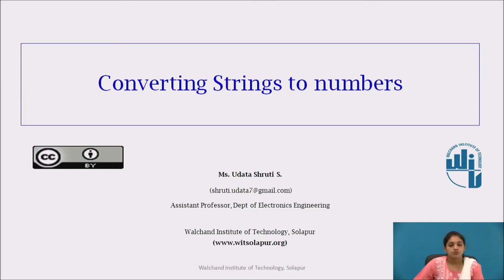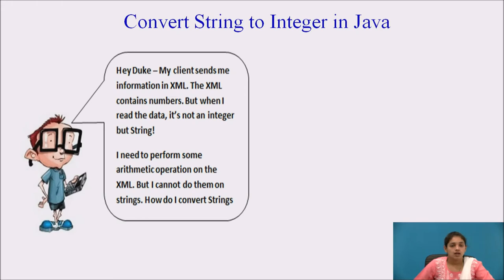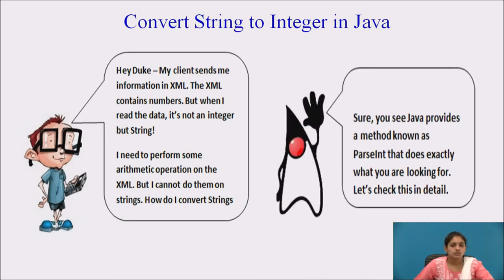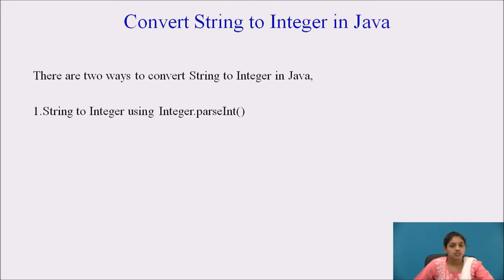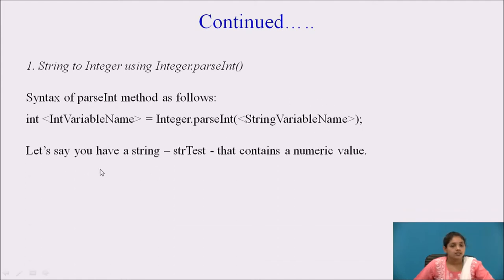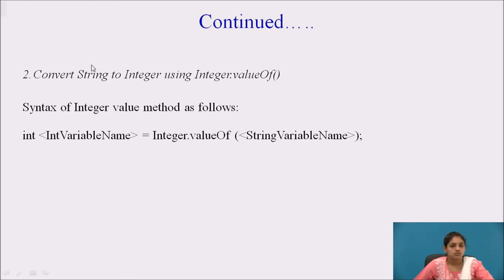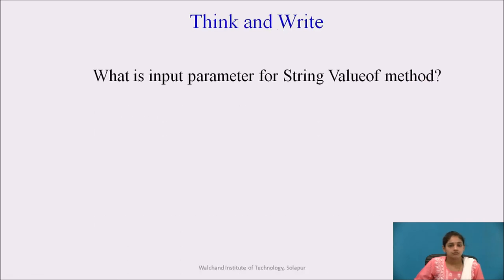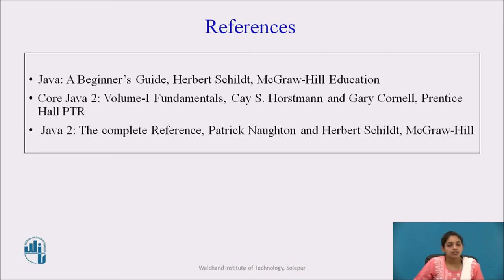Converting Strings to Numbers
Ms. Shruti S. Udata,
Assistant Professor,